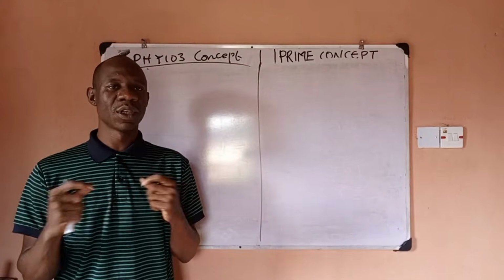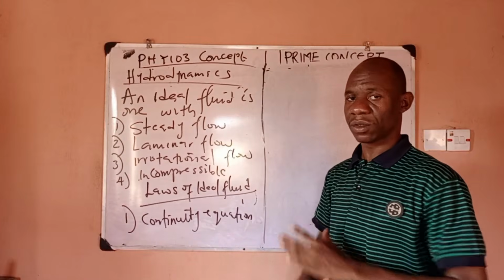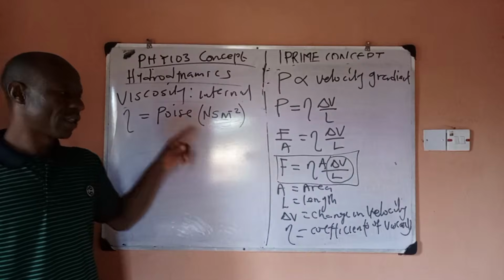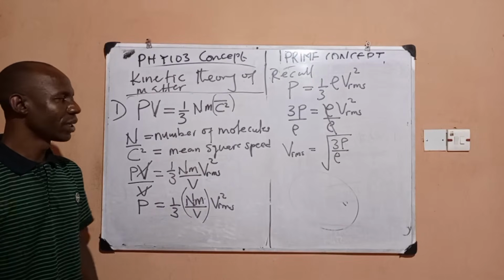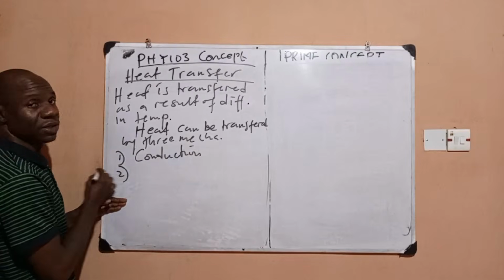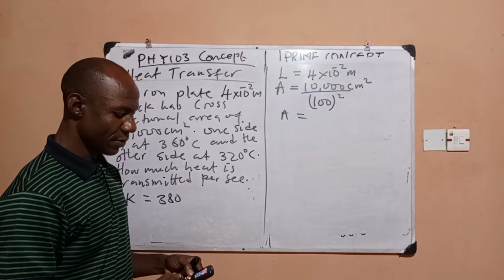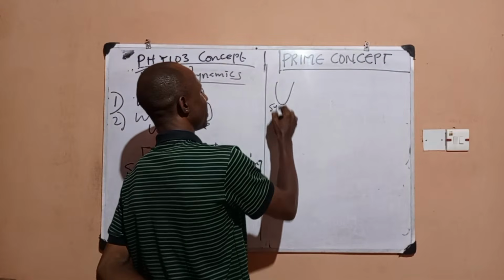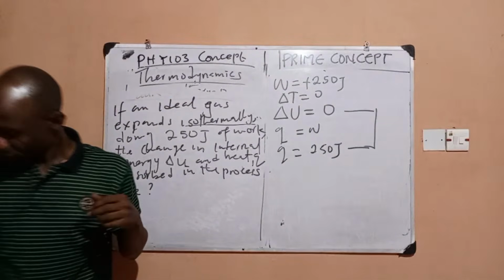FINAL PHY 103 REVISION (UNN) | Hydrodynamics, Heat Transfer & Thermal Physics | Exam Tomorrow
🚨 FINAL PHY 103 REVISION CLASS (UNN STUDENTS) 🚨

This is the last and most important revision session before your PHY 103 examination tomorrow.

We will be focusing on high-yield topics and key areas that are most likely to appear in the exam.

📚 Topics Covered:

✅ Hydrodynamics
✅ Kinetic Theory of Gases
✅ Heat Capacity & Specific Heat
✅ Latent Heat
✅ Heat Transfer
✅ Important Formulas & Exam Tricks
✅ Worked Examples & Past Questions

🎯 This session is strictly designed for FINAL EXAM PREPARATION — fast revision, clear explanations, and exam-focused problem solving.

📍 Target Audience: UNN Students writing PHY 103 tomorrow

Let’s finish strong 💪🔥